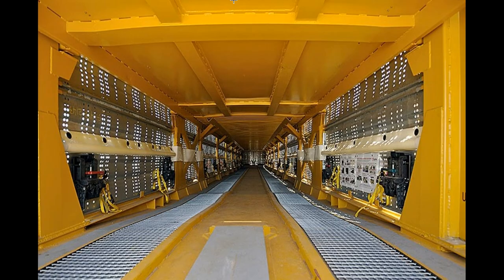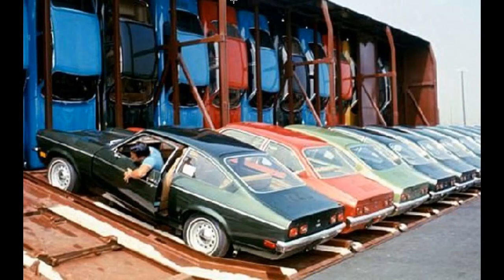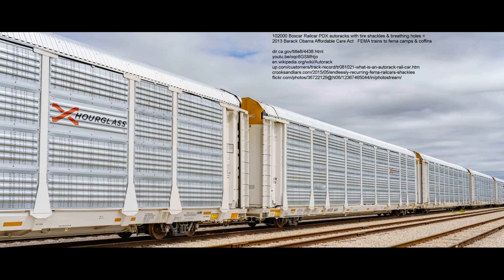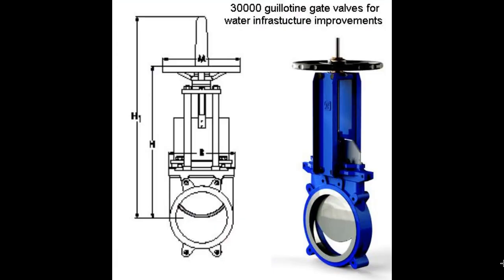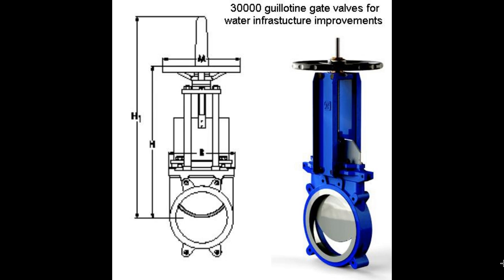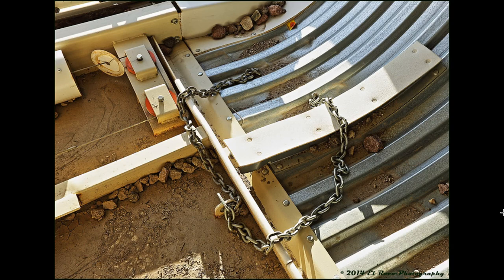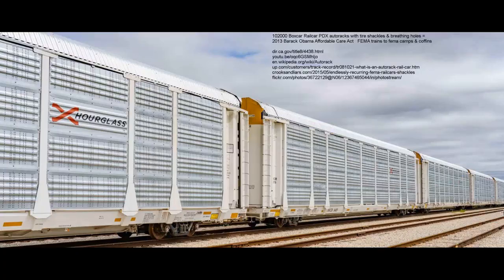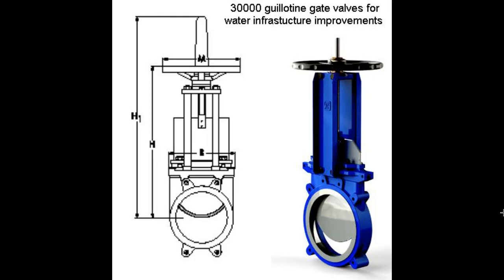500000, 102000, & 30000 FEMA camp coffin train Rail Box car shackle guillotine breathing holes 2013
infrastructure improvement guillotine gate valves are NOT for 30000 executioners
Rail auto racks with tire shackles & breathing holes are NOT 102000 FEMA trains
non disposable burial vaults are not 500000 fema disposable coffins
much MUCH more anti Barack Obama administration 2013 propaganda was never fact

2014/08/?? a thunderstorm derailed MANY auto carriers in the Mojave Desert from ash hill , 13 miles  to Bagdad San Bernardino County, California & were photographed by El Roco Photography
2014 /01/19  near 34.707,-116.055 &  34.5861,-115.875
maps.app.goo.gl/hvHRXqGvSoLmZXrc9 = Ash Hill
maps.app.goo.gl/dgLYnBkmJ9ENwbEB6 = Bagdad

youtu.be/oqc6GSMhljo

after 2024/08/01 youtube studio began removing linefeed & carriage returns so the video description is sabotaged &  most citation archives are "MUNGED" due to censorship ,, sorry

= most citation archives MUNGED due to youtube link bot & censor flag threats